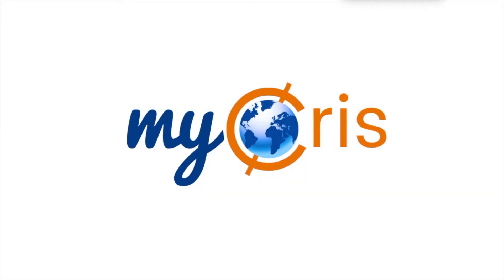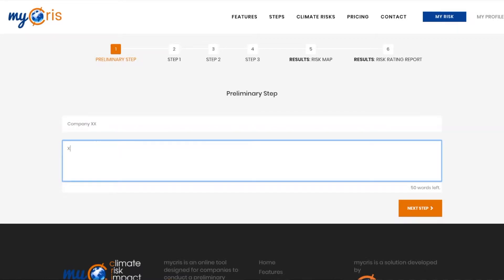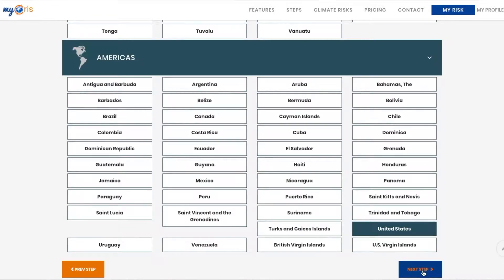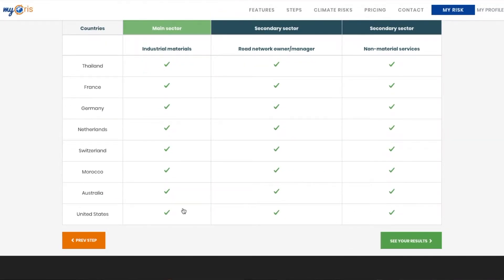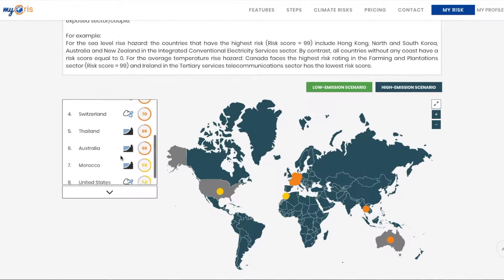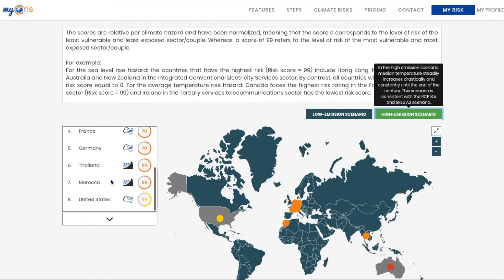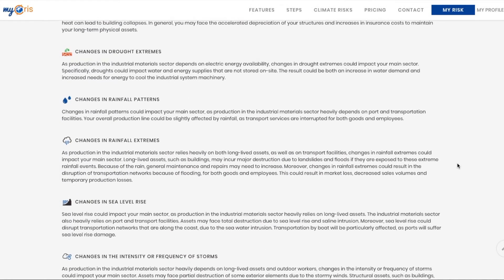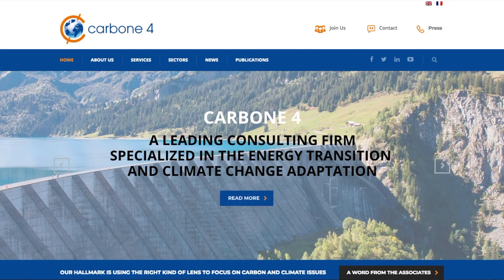mycris - your online climate risk assessment tool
mycris provides preliminary climate risk scores based on your company's exposure and vulnerability towards climate hazards.

to create your own account today !